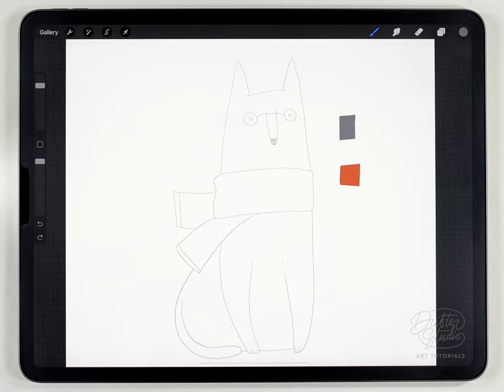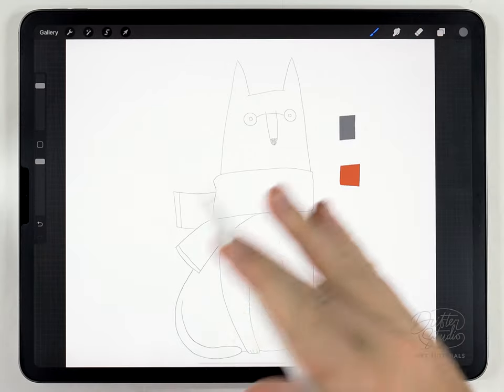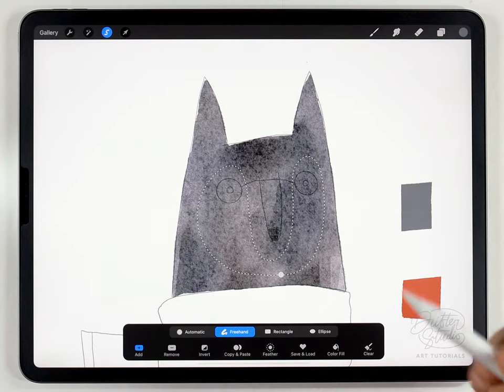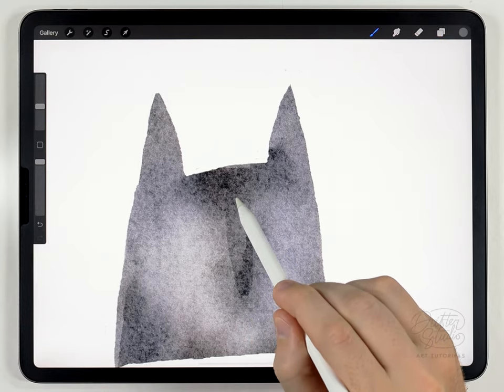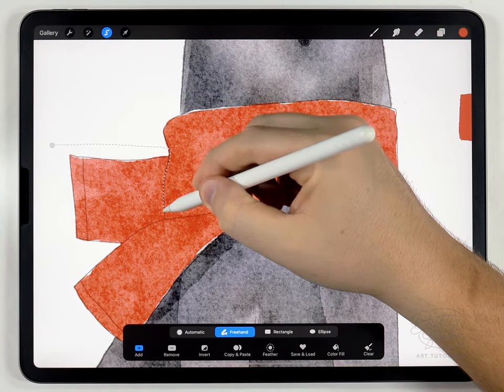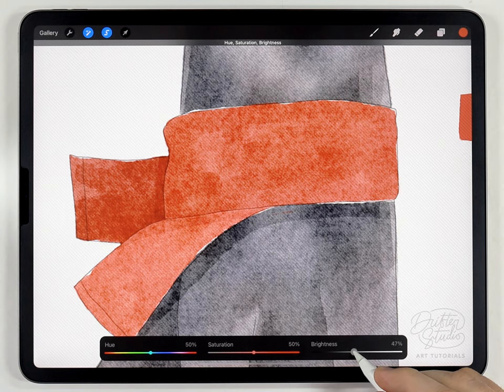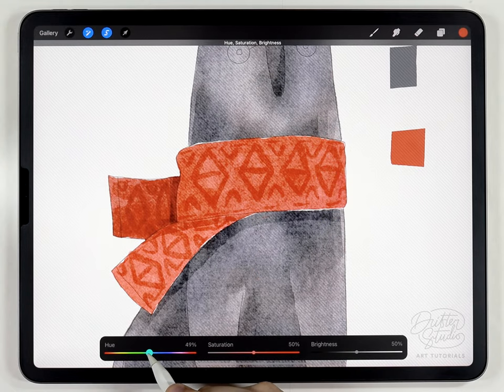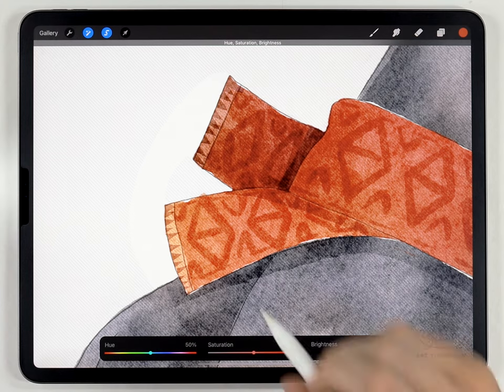Gentleman Wolf // Easy Procreate Tutorial // Watercolor Illustration for Procreate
👉🏼 RESOURCES:

- Regular Watercolor Kit

- Forester Hot Press Paper Texture

In this video, I show you a slightly more advanced technique for painting a very simple two color wolf watercolor illustration suitable for children's books and cards.

👉🏼 PRINT YOUR ARTWORK:
Here's the printer I use:

Nonsnse-Keywrds: Watercolor brushes for procreate. Water color brushes in the Procreate app. Water Color procreate how to paint. Paint with me procreate tutorial! how to paint a children's book illustration. iraville watercolor tutorial. Cute watercolor characters. Watercolor illustration technique for children's books. Procreate watercolor illustration tutorial. Procreate grunge texture painting. wolf painting and cute children's book style drawings digital watercolor. Simple illustration technique in procreate